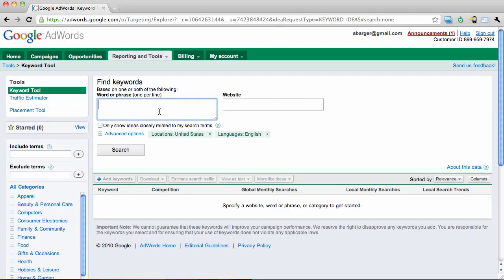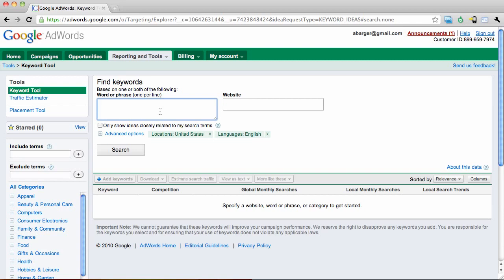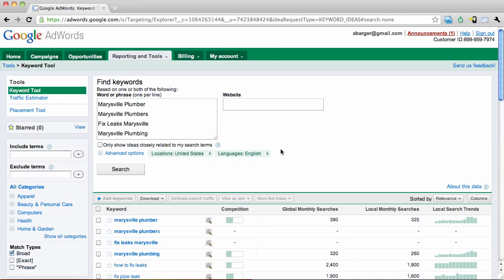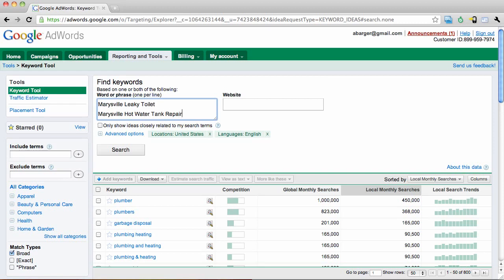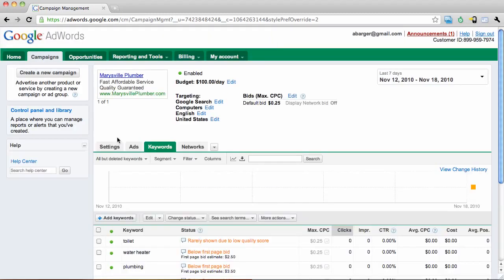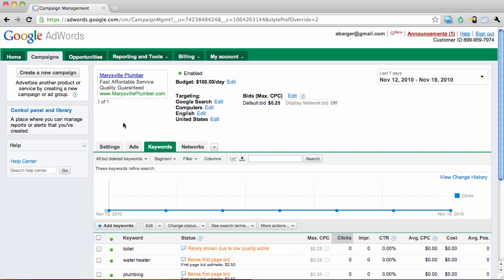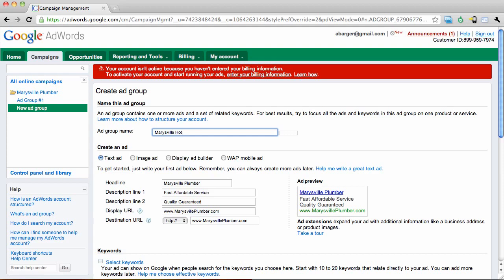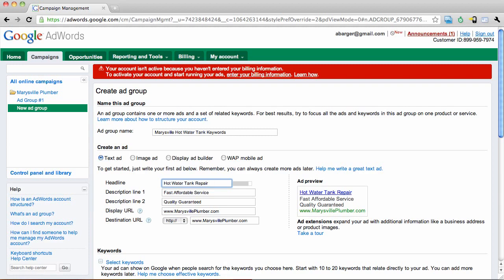Google Adwords - How To Choose Keywords For Google Adwords